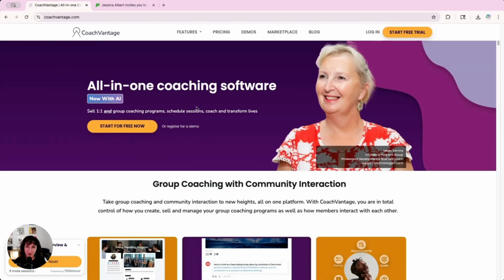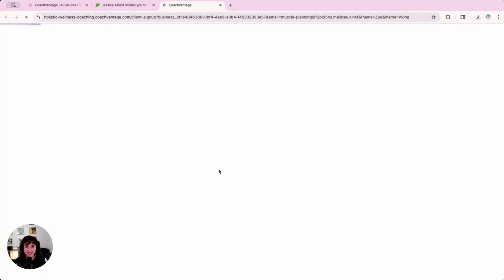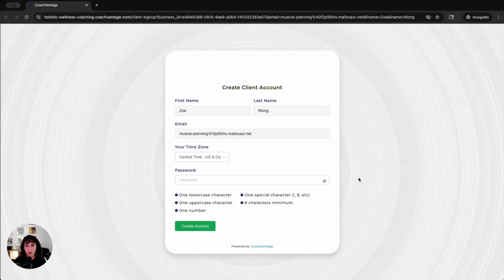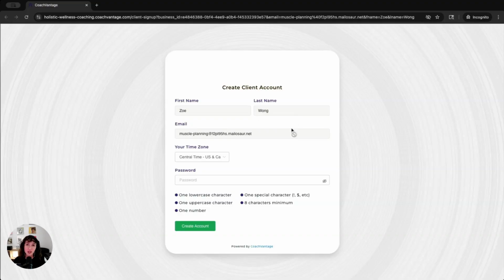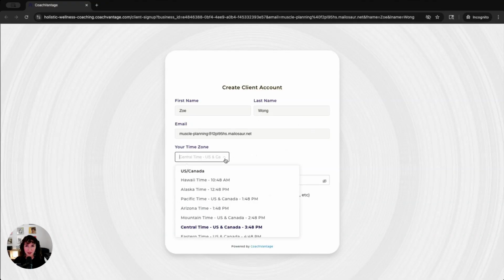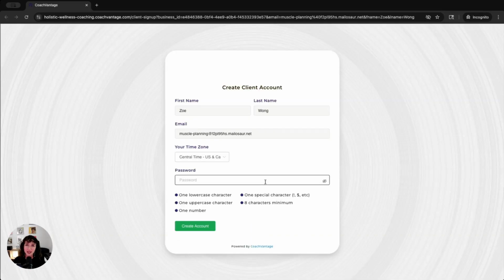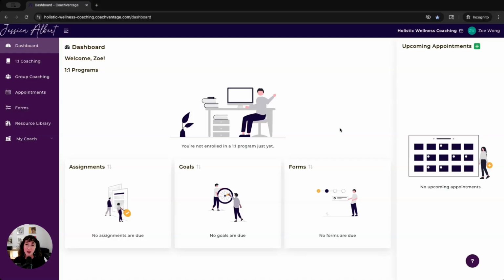How to Sign Up for the Client Portal | CoachVantage Tutorial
In this video, you will learn how to sign up for the client portal in Coach Vantage. The first step involves receiving an email invite from your coach and clicking the create account button within the email. You'll then be redirected to a form where your name and email will automatically populate. Select your time zone from the dropdown menu and enter a strong password to create your account. Once completed, you'll have access to various resources such as files, notes, and goals.

00:00 Introduction to Signing Up for Coach Vantage
00:12 Receiving the Portal Invite
00:38 Creating Your Client Account
01:11 Final Steps and Successful Signup
01:16 Using the Client Portal
01:31 Conclusion